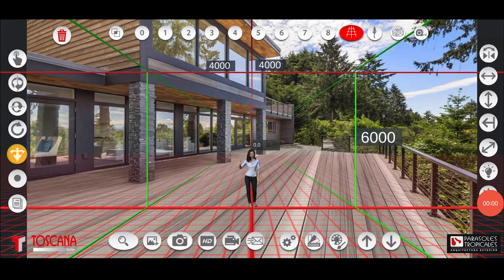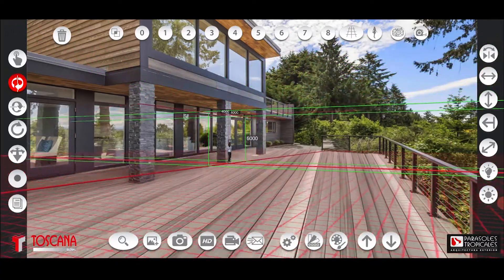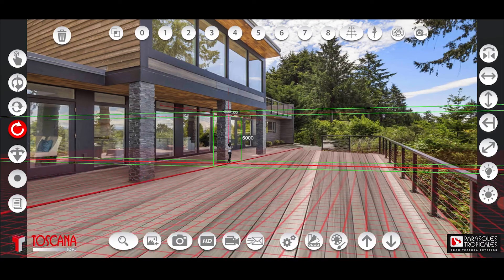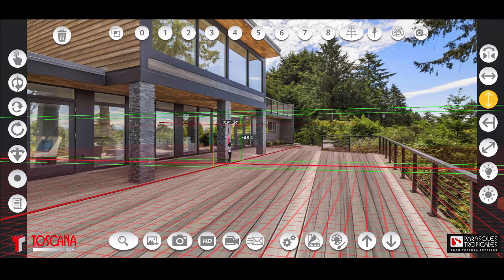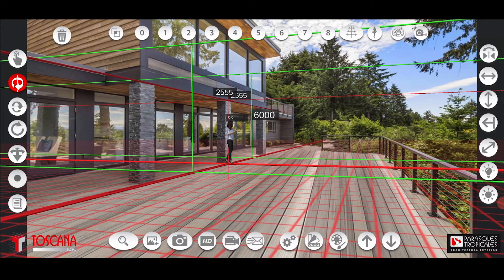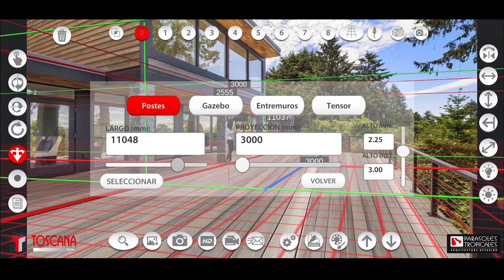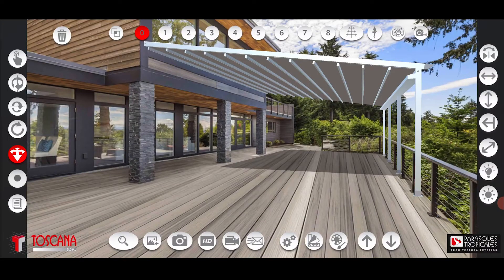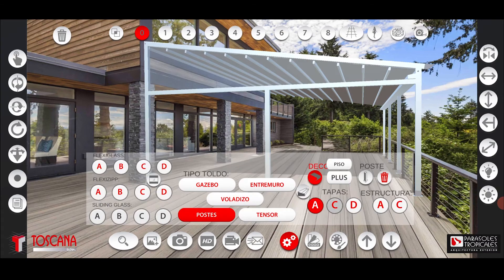How to scale a photo in Tuscany 3D